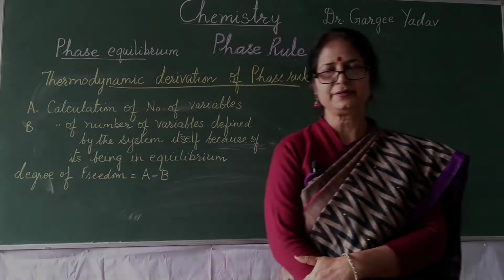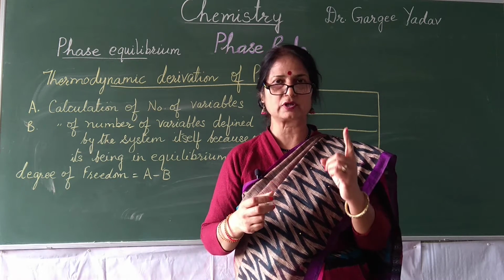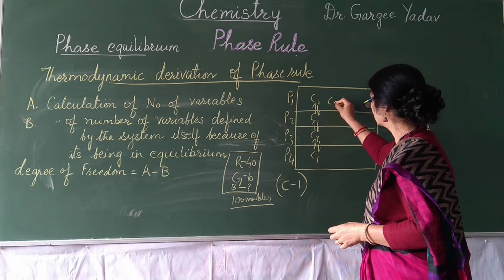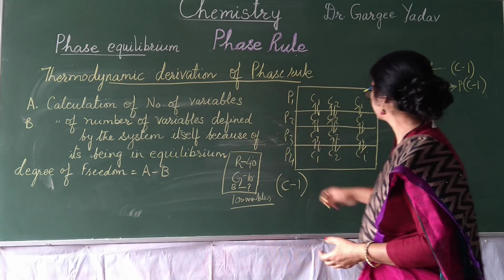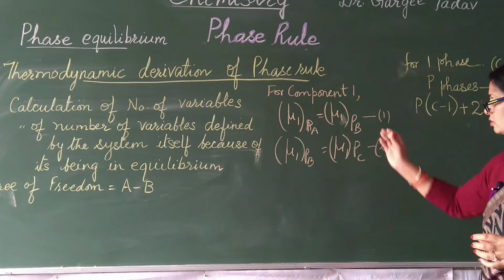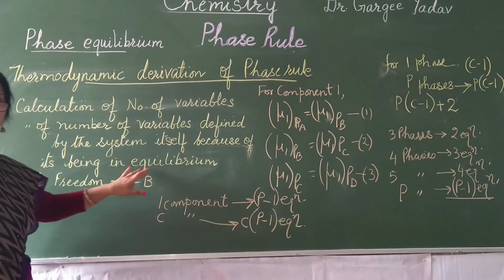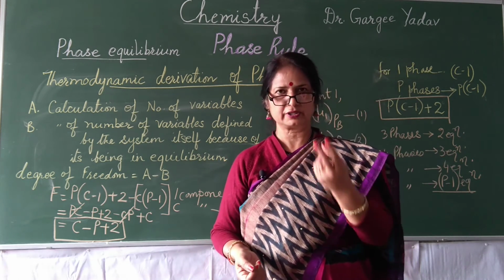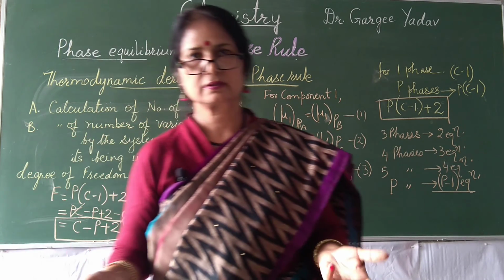Phase Rule: L#3- Thermodynamic Derivation of Phase Rule by Dr Gargee Yadav, S.N.Sen B.V.P.G. College